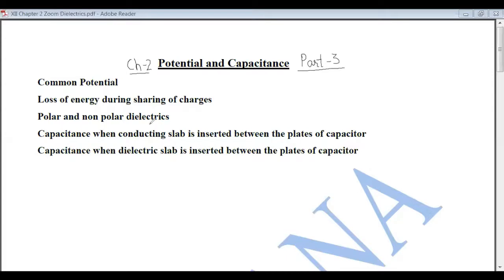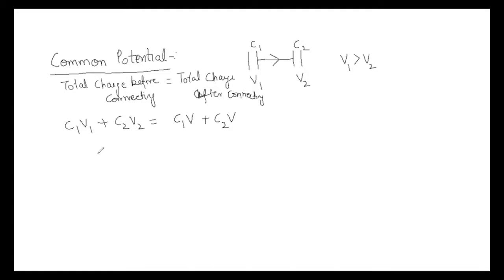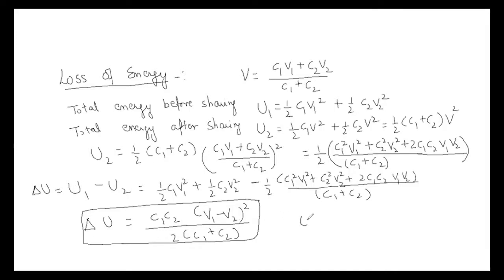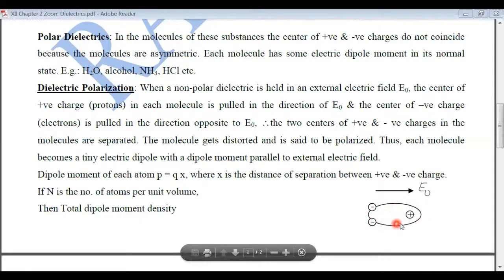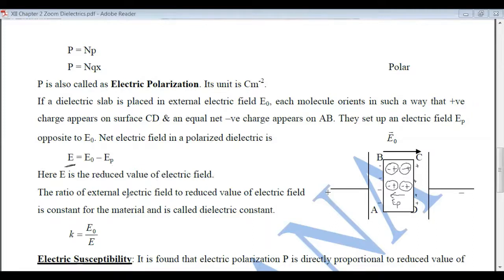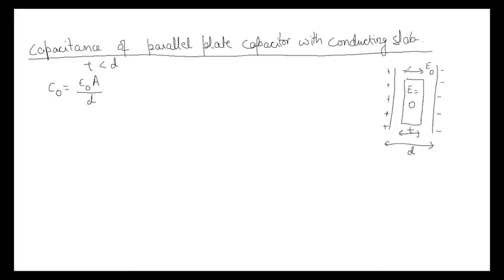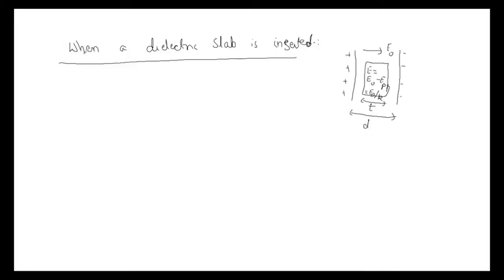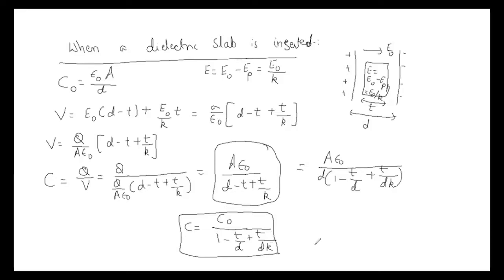Class XII Physics: Chapter 2 Part 3: Electrostatic Potential and Capacitance